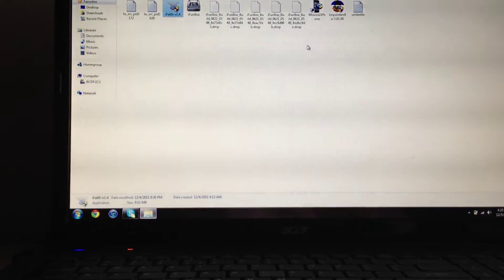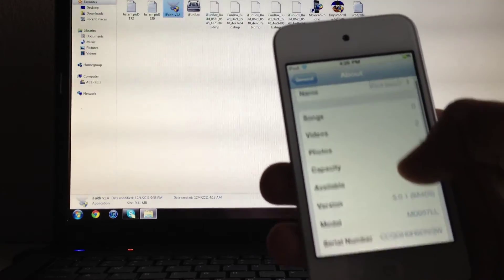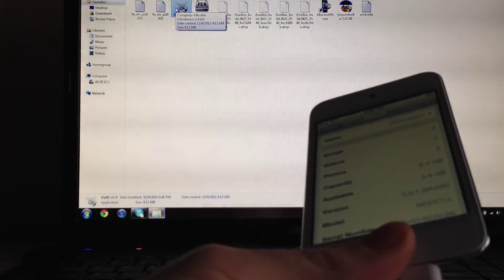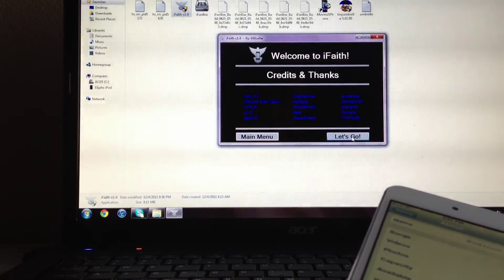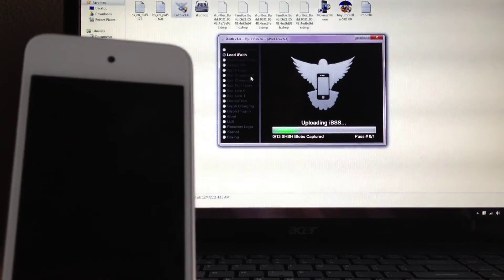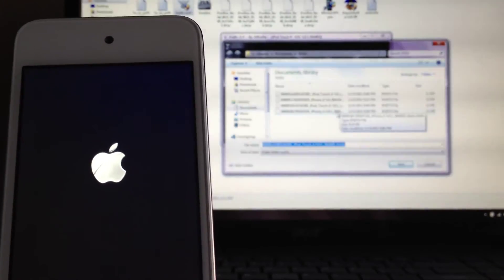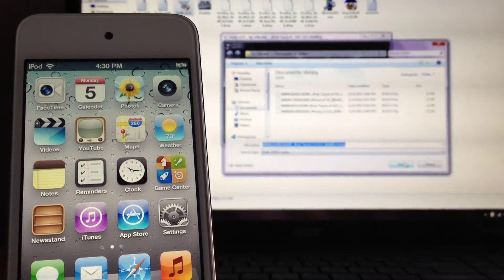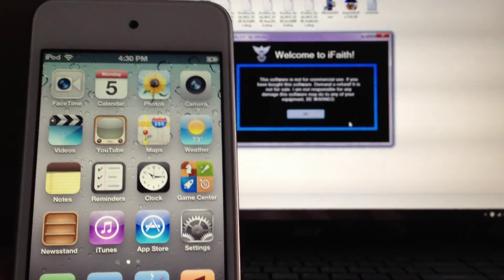Save IOS 5 SHSH (iFaith)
PLEASE READ

This will work on iphone 4, iphone 3gs, ipod touch 4g, ipod touch 3g, and ipad 1